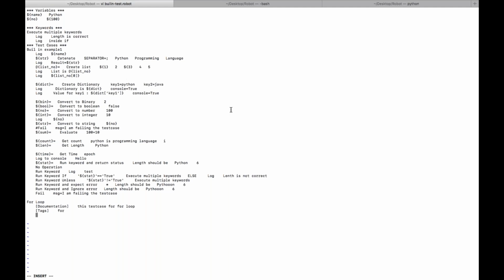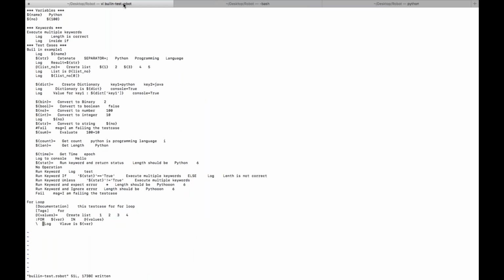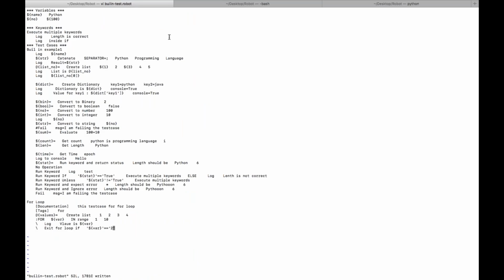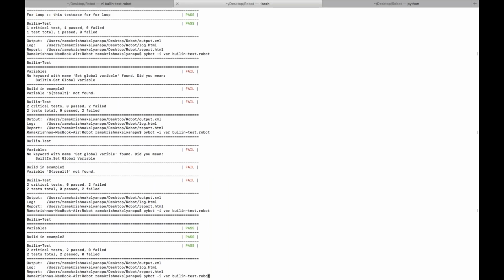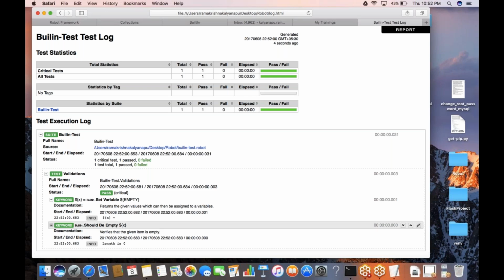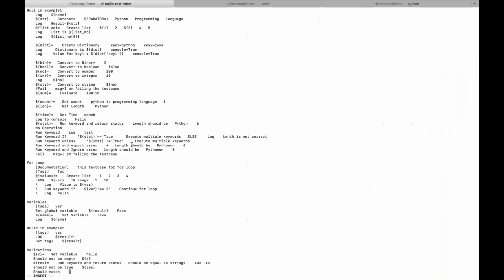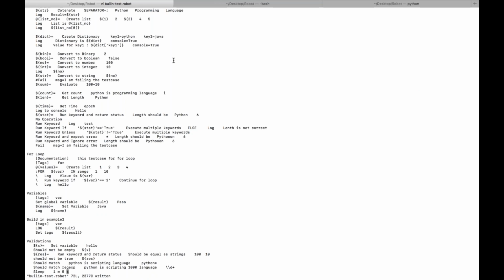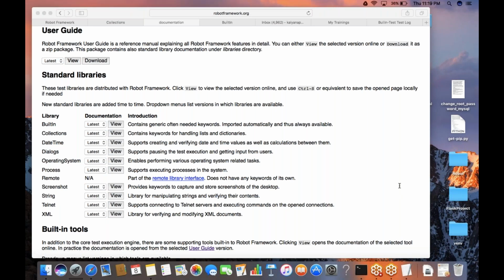Robot Framework Class 4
Robot framework - Loops, List, Match